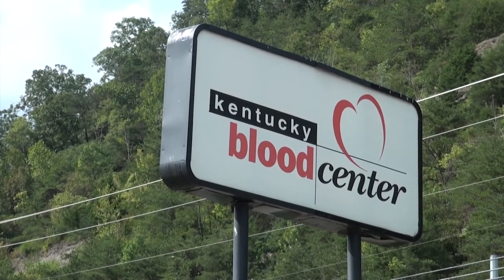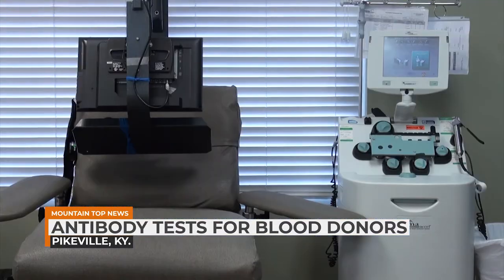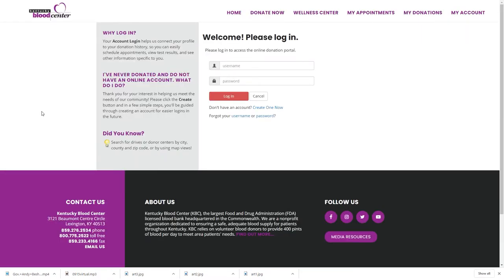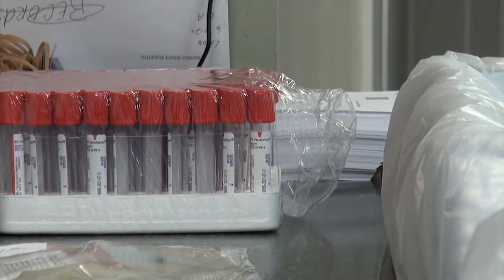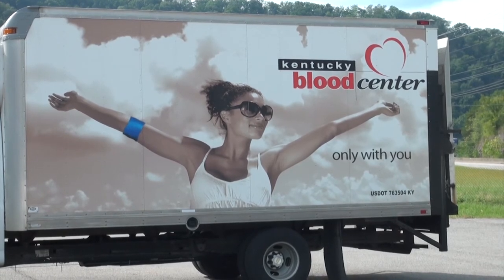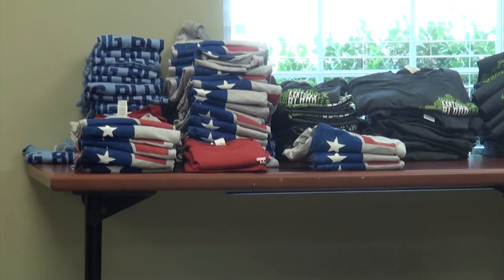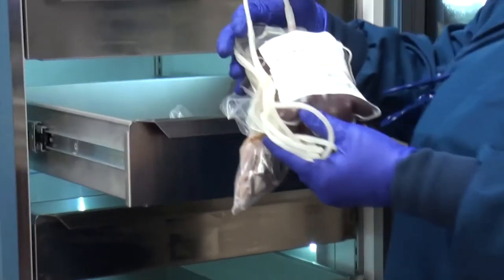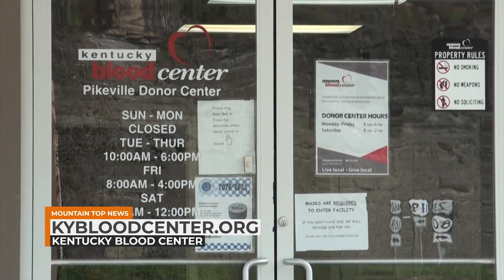Kentucky Blood Center announces antibody testing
Blood donors can be tested for COVID-19 antibodies, from now until Oct. 3.